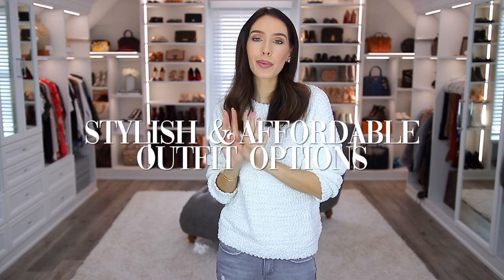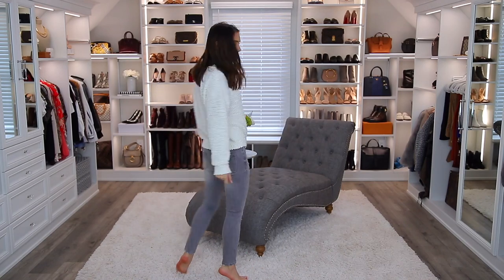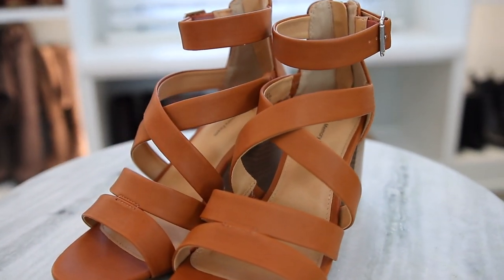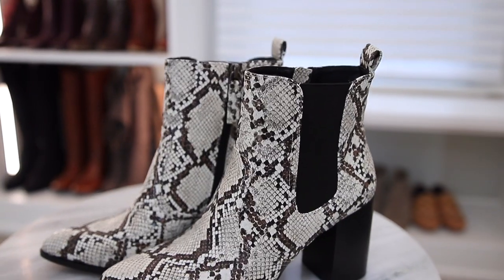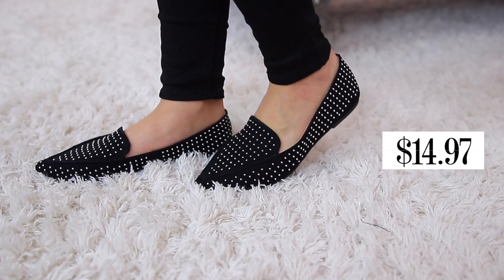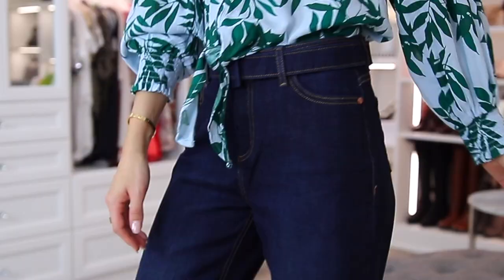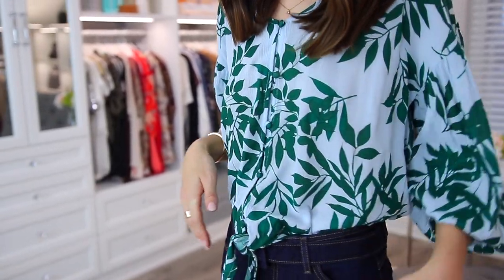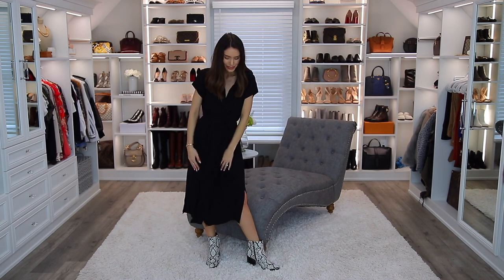LOOK STYLISH ON A BUDGET *Best Walmart Outfits*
For links to all items shown in this video, click SHOW MORE!

❤  ALL ITEMS SHOWN IN VIDEO ❤

WRITE ME!